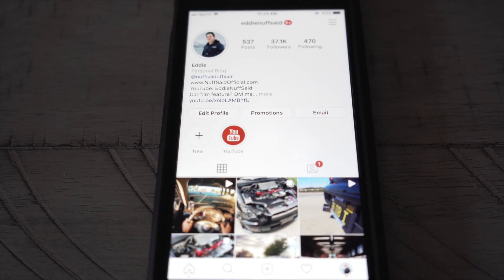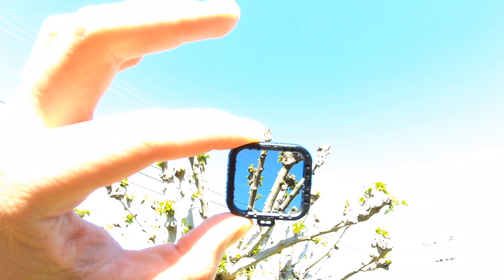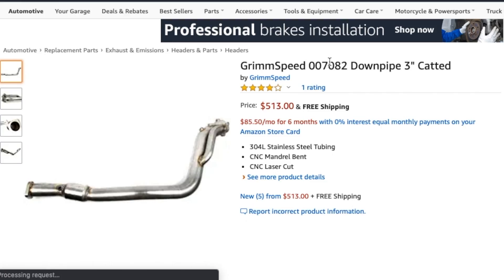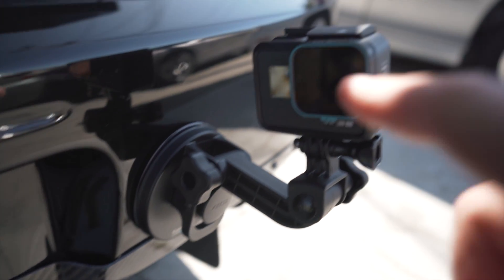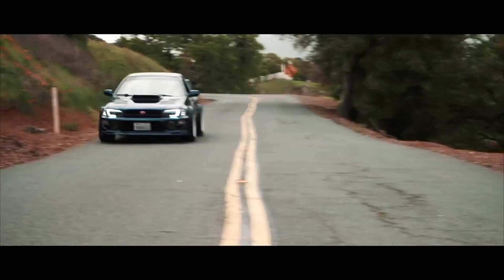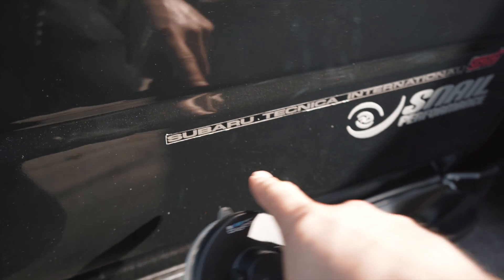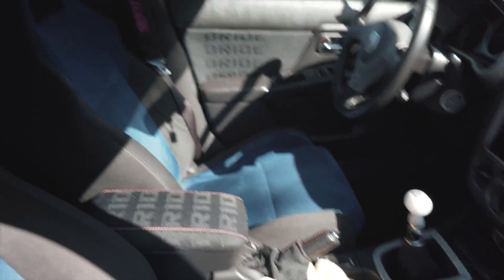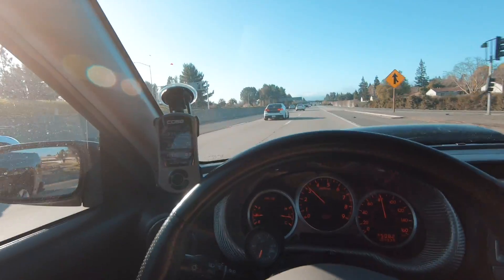HOW I FILM EPIC CAR POV’s OF MY 2004 SUBARU WRX STI!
Here is behind the scenes of how I make POV car videos of my 2004 Subaru WRX STI!
Links for my car parts & camera gear listed below:

ENGINE & PERFORMANCE:
TOMEI EXPREME TI
GRIMMSPEED DOWNPIPE 3" CATTED
AEM 320 LPH FUEL PUMP
GATES TIMING BELT
GRIMMSPEED: EBC
GRIMMSPEED TMIC
GRIMMSPEED EXHAUST GASKET
GRIMMSPEED TURBO/DOWNPIPE GASKET
GRIMMSPEED MANIFOLD GASKET
GRIMMSPEED UPPIPE GASKET
IAG AOS STREET SERIES
IAG TGV DELETES
TOMEI ELH (SIMILAR TO KILLER B)
MOROSO OIL PICKUP
PERRIN LIGHTWEIGHT CRRANK PULEY
PERRIN 3" TURBO INLET
SPT INTAKE
TURBOSMART KOMPACT BPV
1300CC ID INJECTORS
MOTUL SYNTHETIC 5W40 OIL
SUBARU OEM OIL FILTER W/ WASHER

COOLING:
JDM SUBARU STI 1.3 BAR RADIATOR CAP
MISHIMOTO OIL COOLER W/THERMO
MOROSO COOLANT EXPANSION TANK
MOROSO COOLANT OVERFLOW TANK
SUBARU COOLANT
PTP LAVA TURBO BLANKET

ENGINE DRESS UP:
APR CARBON RADIATOR COOLING PLATE
DRESSUPBOLTS TITANIUM GOLD KIT
MISHIMOTO BATTERY TIE DOWN
MISHIMOTO RADIATOR STAYS
STI JDM OIL CAP

INTERIOR:
HKS TURBO TIMER

EXTERIOR:
HELLA HORNS
PERRIN WING STABILIZERS
LED BRAKE LIGHTS
MY OLD SETUP ENKEI NT03 WHEELS! 18X9.5+27

SUSPENSION
BCBR COILOVERS
SPC CAMBER BOLTS

DRIVETRAIN:
KARTBOY SHORT SHIFTER W/BUSHINGS

ACCESSORIES:
JDM SQUASH FRESHENER
COBB ACCESSPORT SUCTION CUP
FLEX FUEL BADGE
VP RACING FUEL JUG WITH FILLER HOSE
SUBARU LANYARD

DETAIL/WAX/POLISH/WAX:
MEGUIAR'S SWIRL X REMOVER
MEGUIAR'S MICRO FIBER TOWELS
MEGUIAR'S ULTIMATE LIQUID WAX
MEGUIAT'S ULTIMATE POLISH
MEGUIAR'S CLAY
MEGUIAR'S GOLD CAR WASH SOAP
MEGUIAR'S SPEED POLISHER

MY CAMERA SETUP:
DJI RONIN M (NEWEST VERSION)
SONY A7RII
SONY A6300
RODE VIDEOMIC PRO
GOPRO HERO 7
GOPRO SUCTION CUP MOUNT
GOPRO ND FILTER
GOPRO HEAD MOUNT
GOPRO MIC